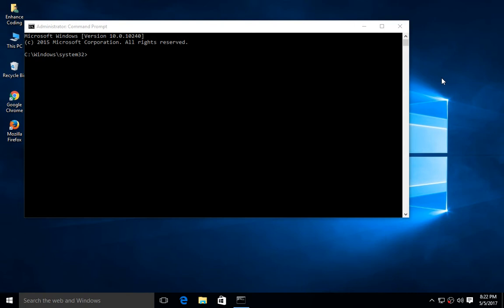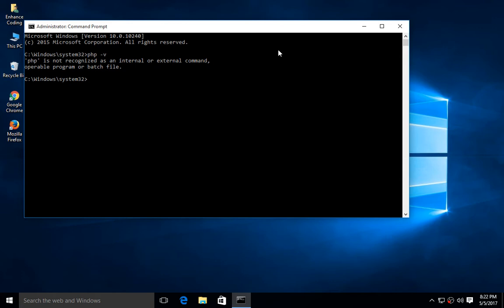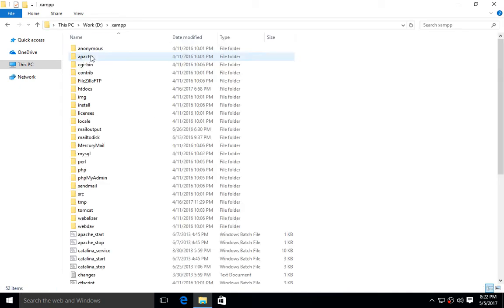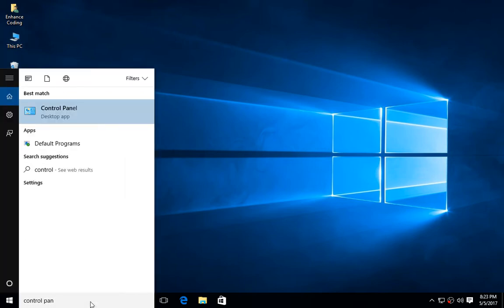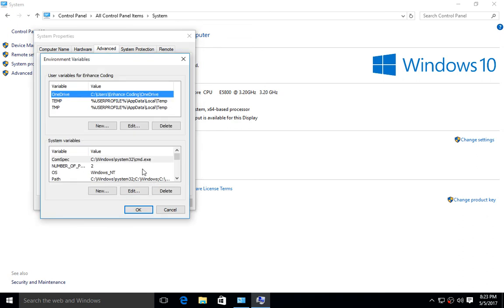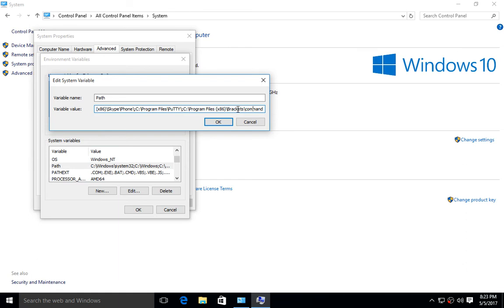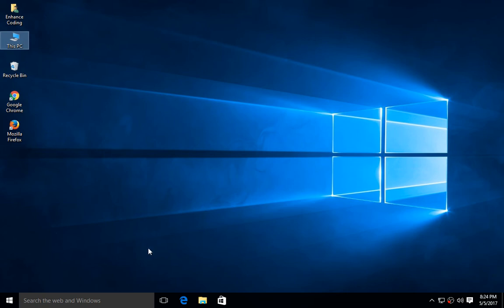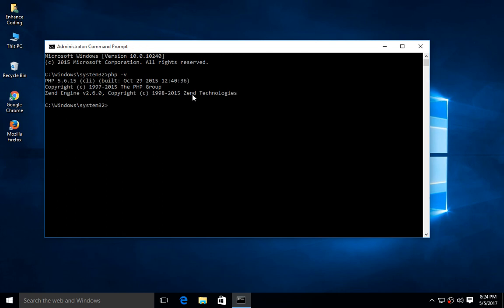Php is not recognized as an internal or external command error solution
In this video you can see, how to fix this error - 'php' is not recognized as an internal or external command, operable program or batch file.